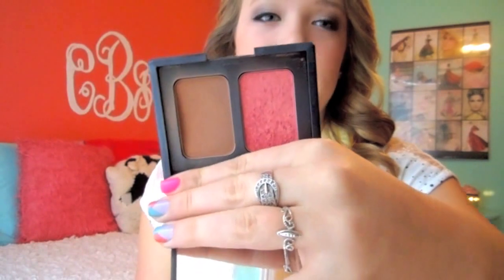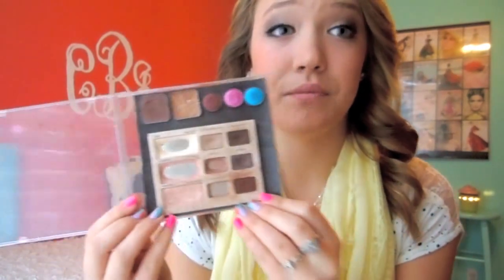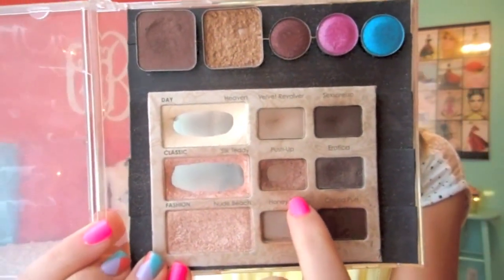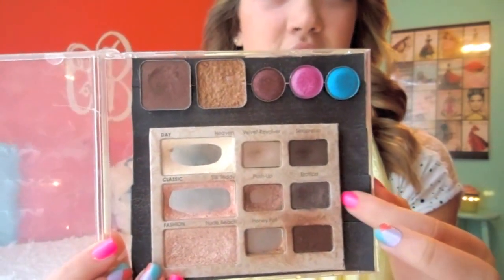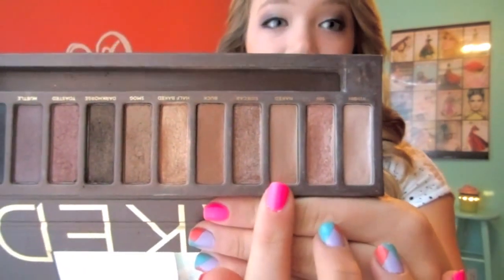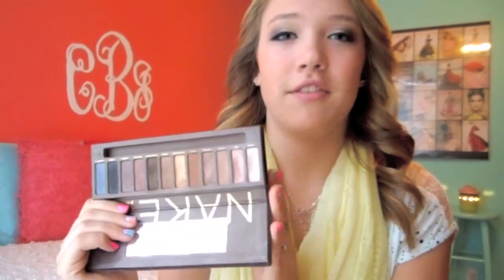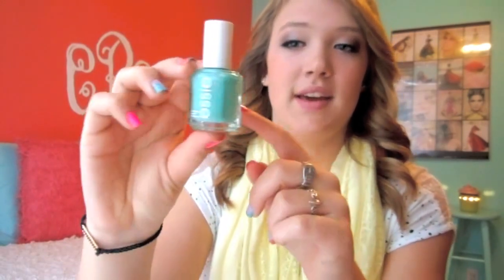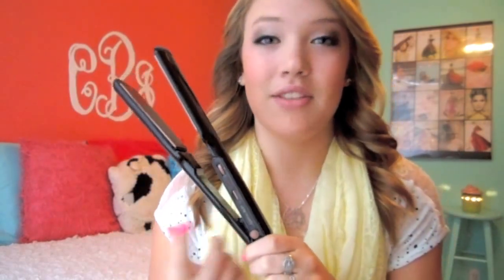☆ Top 12 Products of 2012 ☆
:) I hope you all had a fabulous 2012! Thumbs up for my new series starting next week!